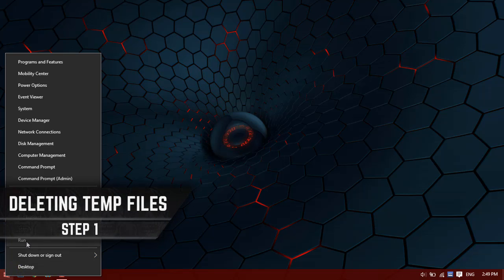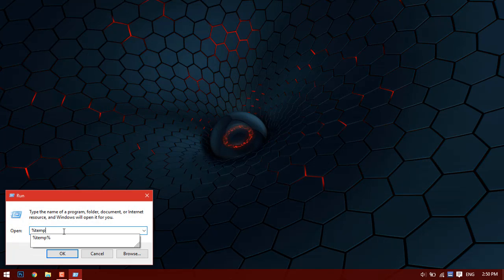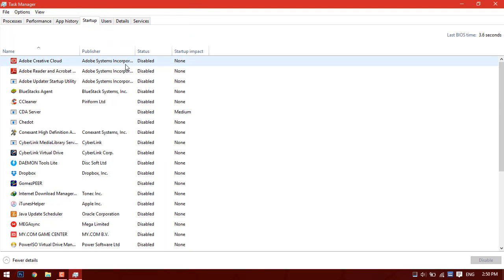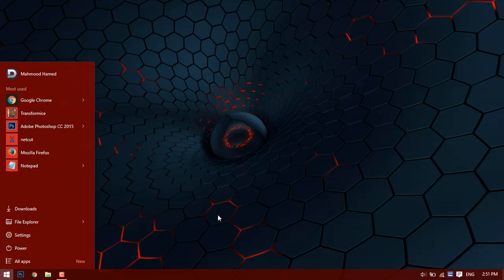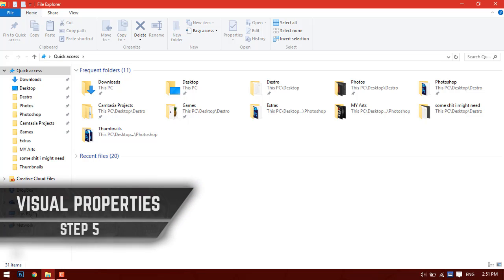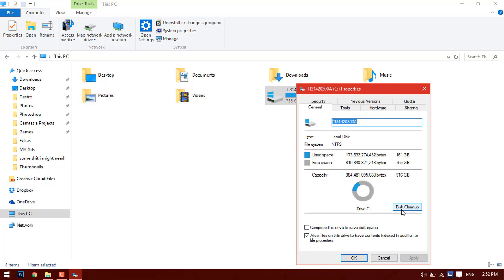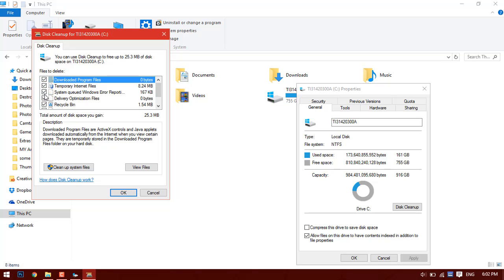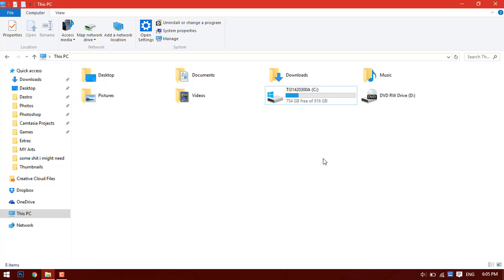How To BOOST Your PC Performance! AWESOME TRICKS! Faster PC In Seconds!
In this video, I will show you how to gradually boost your PC using some tips & tricks! A Clean Performance Boost is guaranteed if you follow the video!
My website is mostly being built by me as you're reading this. I'll work on making it a website for my channel, my designs, and ordering GFX! 🎨
Song(s) used ♫ : Desmeon - Undone (feat. Steklo)
Programs Used 📺 : Photoshop, Camtasia Studio
Hmmm, I see. So you didn't destroy the like button yet? DO IT! JUST DO IT! 👑
You better Share the video if you think it is worth it. (You know it is) 👑
Leave your suggestion(s) in a comment before death consumes you with his scythe. 💀 💀